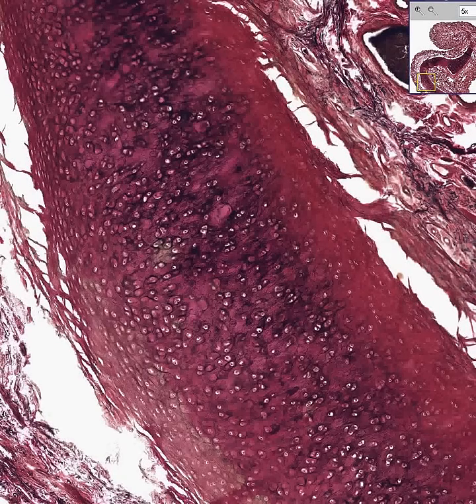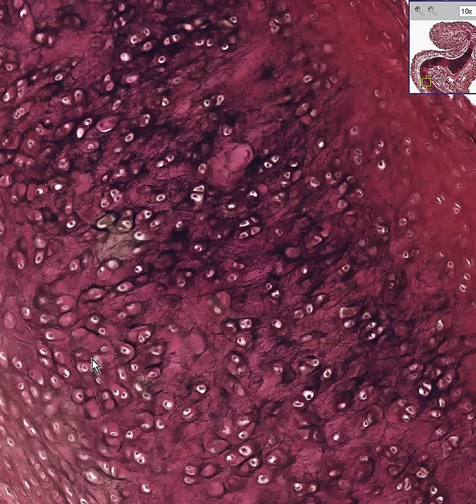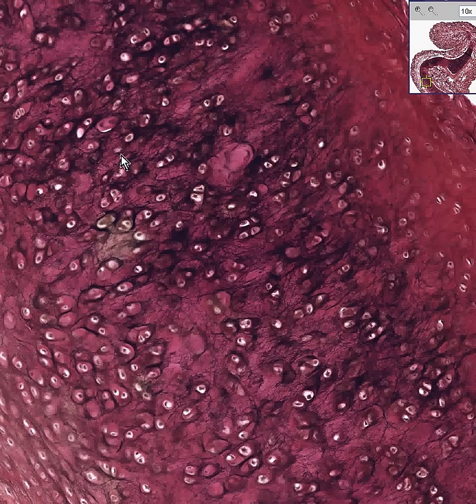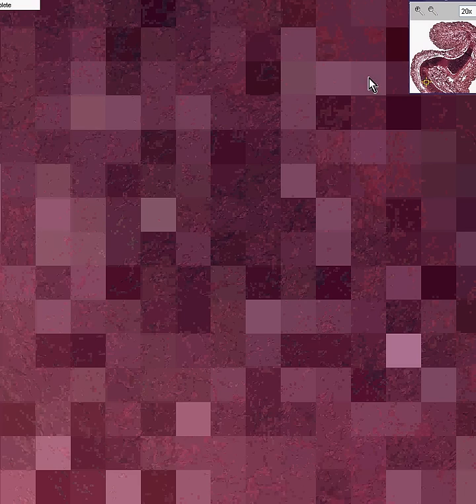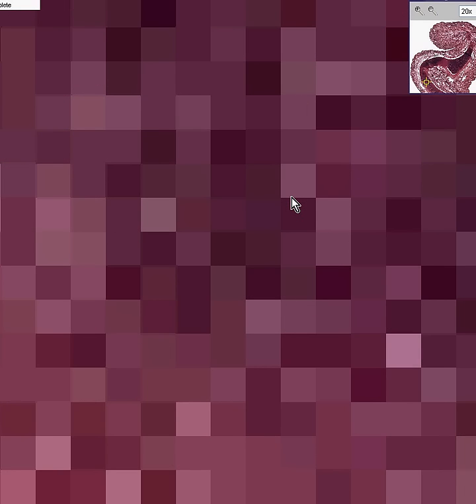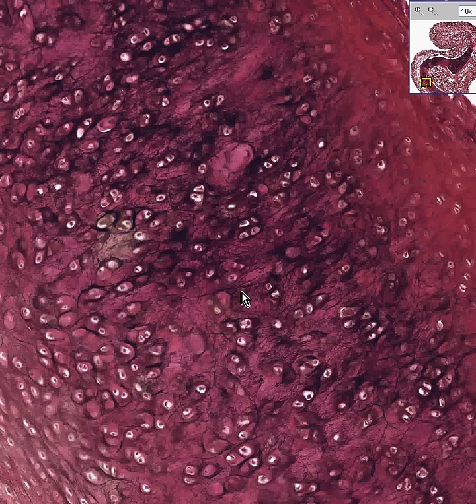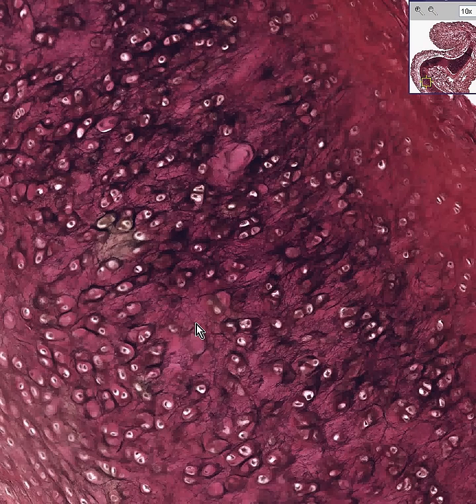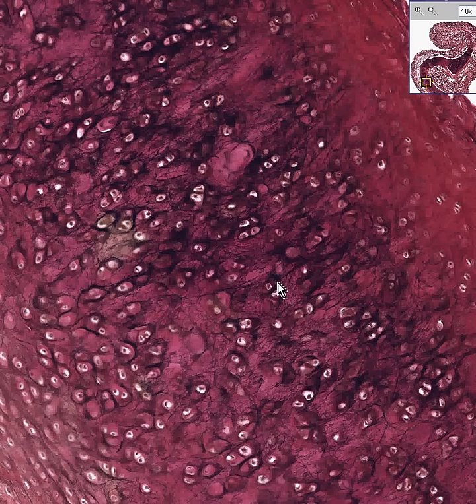Shotgun Histology Elastic Cartilage